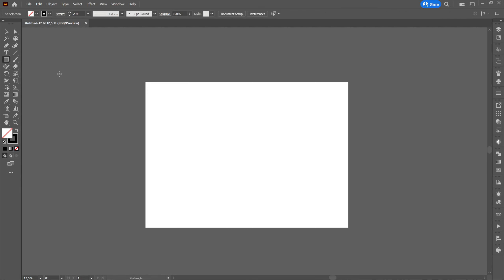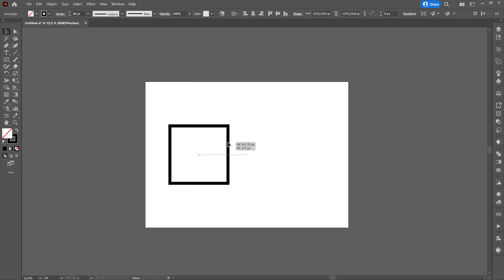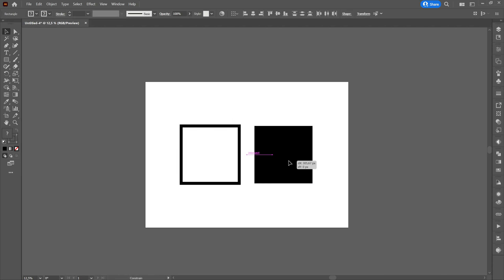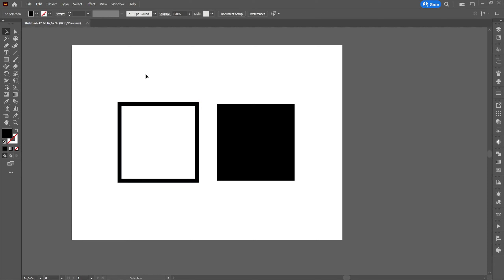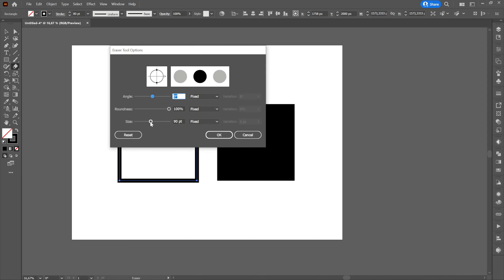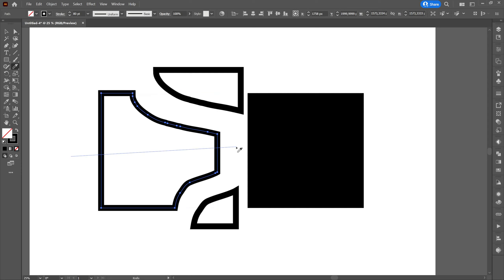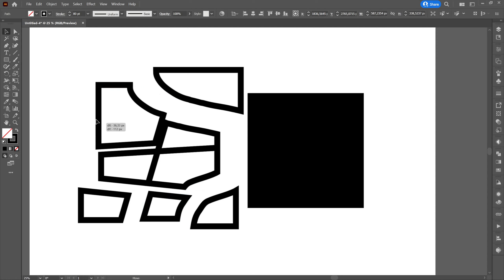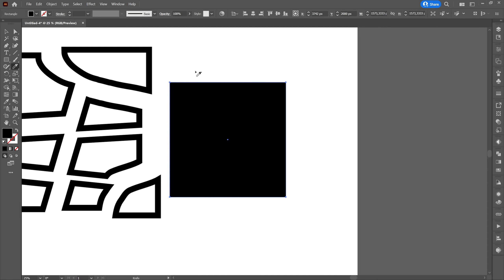How to use ERASER, SCISSORS and KNIFE tool in Adobe Illustrator - Vector Tutorial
► In This Video I am going to Show you How to create use ERASER, SCISSOR and KNIFE TOOL in Adobe Illustrator